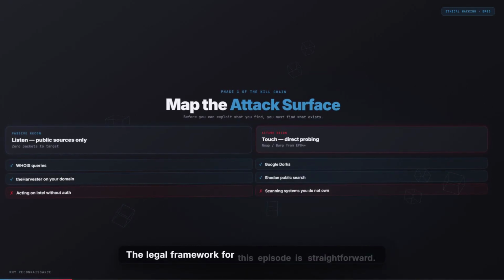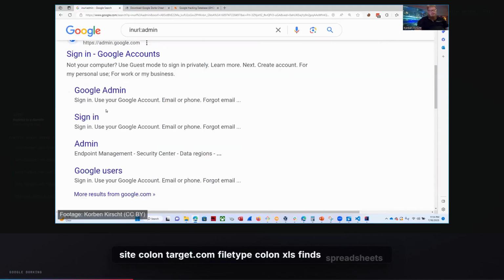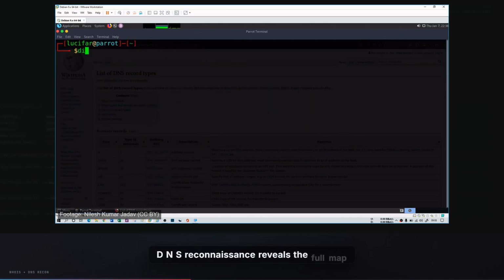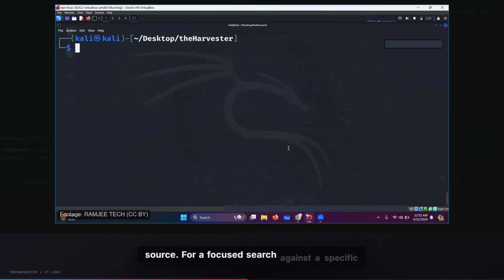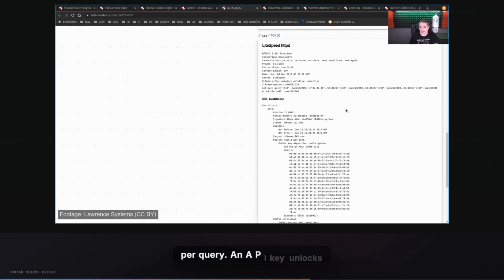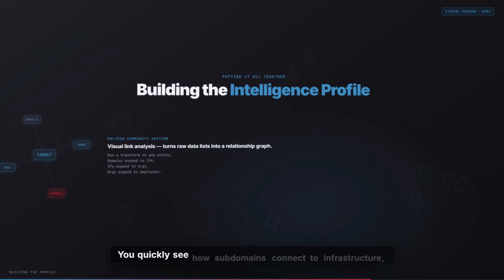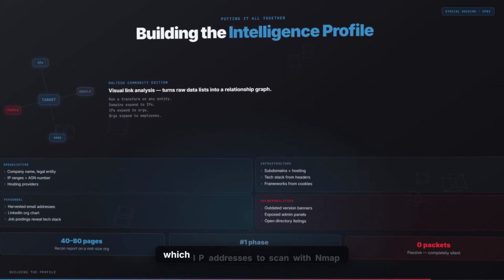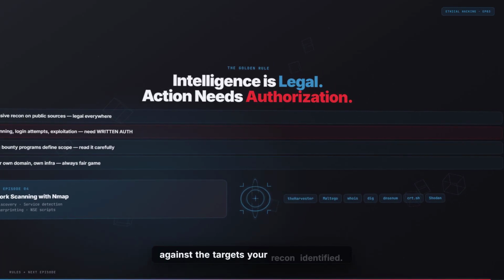Ethical Hacking #03: Reconnaissance & OSINT (Profiling a Target)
In this episode of the Ethical Hacking series, we cover passive reconnaissance and OSINT — how penetration testers build a complete target profile before firing a single packet. Zero alerts. Zero logs. The target never knows you looked.

Learn Google Dorking to find exposed files and admin panels, WHOIS and DNS recon with dig and dnsenum, automated email and subdomain harvesting with theHarvester, internet-connected device discovery on Shodan, certificate transparency log mining, and visual link analysis with Maltego.

Everything in this episode is passive — no packets sent to the target. These techniques are legal on public sources and are used by professional pentesters on every authorized engagement.

TOOLS COVERED:
• Google Dorking — site:, filetype:, intitle:, inurl:, cache: operators + Google Hacking Database
• whois — domain registration records, registrar, name servers, registrant email
• dig + dnsenum — DNS record enumeration, zone transfer attempts, subdomain brute-force
• theHarvester — email addresses, subdomains, IP ranges from public sources (Kali pre-installed)
• crt.sh — Certificate Transparency log search for hidden subdomains
• Shodan (shodan.io) — internet-connected device search engine, banner grabbing, vuln filters
• Maltego Community Edition — visual link analysis and relationship graph

TIMESTAMPS:
0:00 - Hook: Hackers listen before they attack
0:45 - Why passive recon is the most valuable phase
1:30 - Legal framework for this episode
2:50 - Google Dorking — operators and pentest-ready dorks
4:00 - Power dorks: filetype:xls, index.of, ext:sql, filetype:log
5:00 - WHOIS records and what they reveal
6:00 - DNS recon with dig, nslookup, and dnsenum
7:10 - theHarvester — automated intel gathering from all sources
7:55 - Certificate Transparency logs — no hidden subdomain is safe
8:30 - Shodan — the most dangerous search engine on earth
9:15 - Practical Shodan searches for pentesters
9:55 - Maltego Community Edition — visual link analysis
10:30 - Building the complete intelligence profile
11:15 - Impact: 40-80 pages of findings from free tools
11:45 - The golden rule: intelligence vs authorization

SERIES:
Episode 01 — The 5 Phases Every Hacker Follows
Episode 02 — Build Your Own Hacking Lab (Kali + Vulnerable VMs)
Episode 03 — Reconnaissance and OSINT [THIS VIDEO]
Episode 04 — Network Scanning with Nmap (coming next)